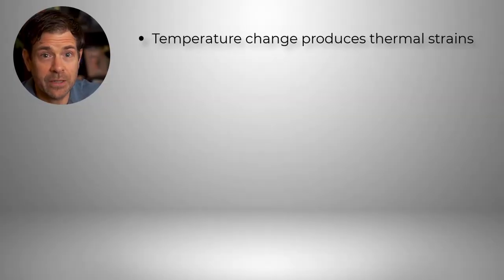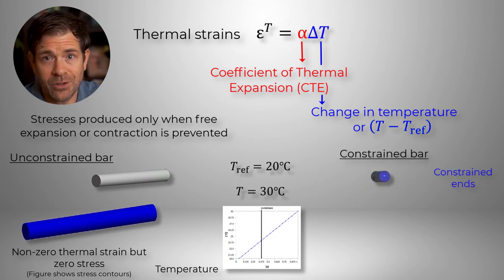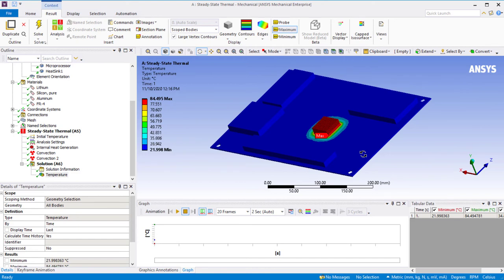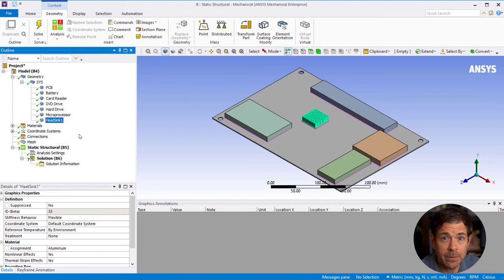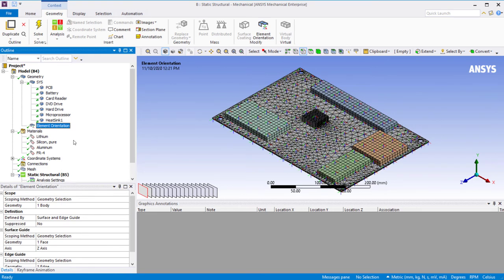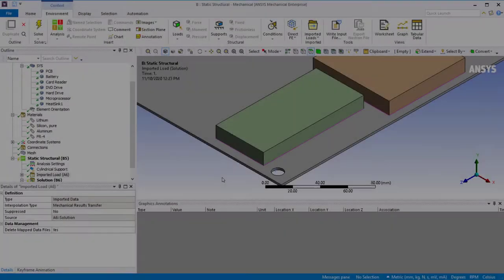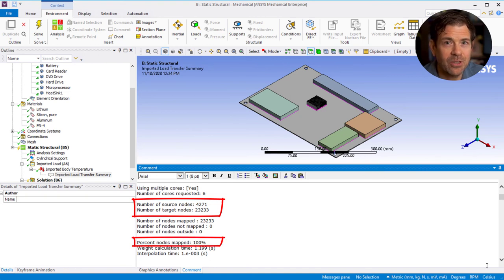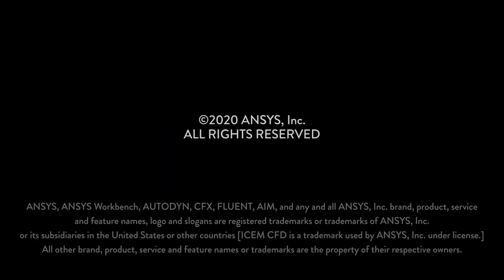Linking Thermal Results as Input to a Thermal-Stress Simulation in Ansys Workbench — Lesson 6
In many engineering applications, a mechanical assembly may undergo significant temperature changes. Such temperature changes produce thermal strains and, under certain conditions, may also generate stresses. A thermal-stress analysis is necessary to evaluate the amount of warpage caused due to thermal strains and to prevent failure due to excessive stresses due to thermal conditions. To evaluate the thermal strains and stresses, we may first need to perform a thermal analysis to obtain the temperature distribution over the mechanical assembly. In this lesson, we will learn how to import the temperature results from a thermal analysis into a structural analysis in Ansys Workbench to calculate the strains, stresses and other results due to thermal loads.

0:00 - Intro
1:08 - Typical cases of thermal stress
1:43 - Thermal strain equation
2:32 - Constrained vs. unconstrained thermal expansion
5:18 - Sharing model data between thermal and structural using the same mesh
5:47 - Sharing model data between thermal and structural using dissimilar mesh
7:20 - Assigning element orientation for the body with orthotropic material properties
8:14 - Material properties required for thermal stress analysis
9:30 - Setting uniform reference temperature (environment temperature)
9:51 - Setting material-specific reference temperature
11:06 - Importing temperatures from steady-state thermal analysis
11:56 - Importing temperatures from transient thermal analysis
12:19 - Confirm thermal mapping